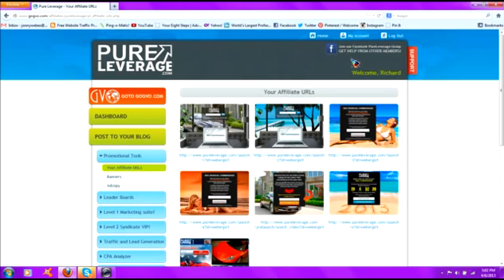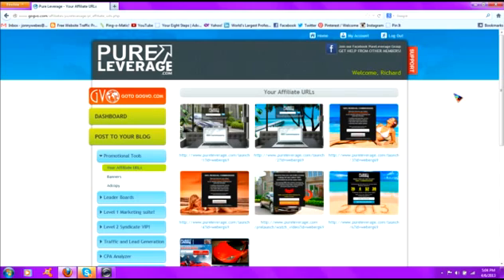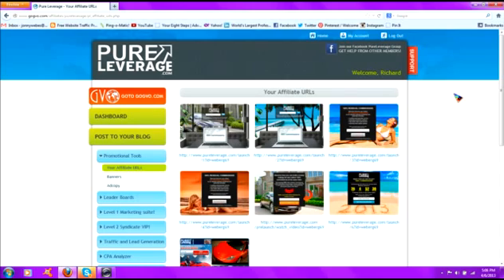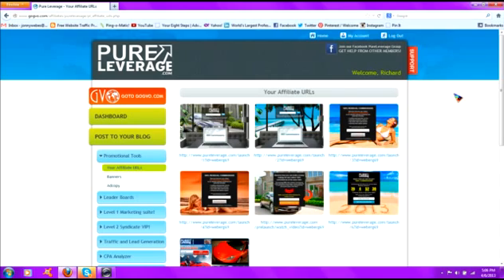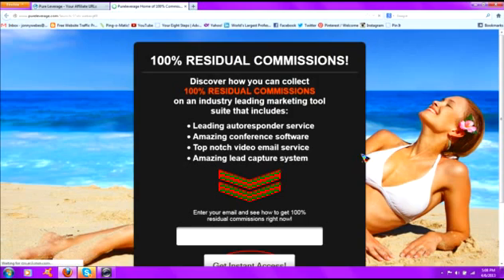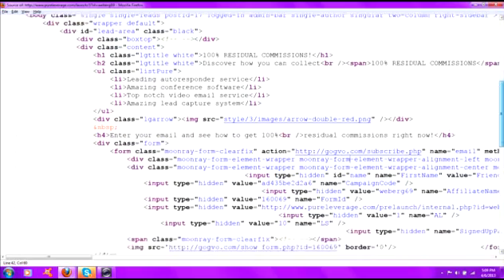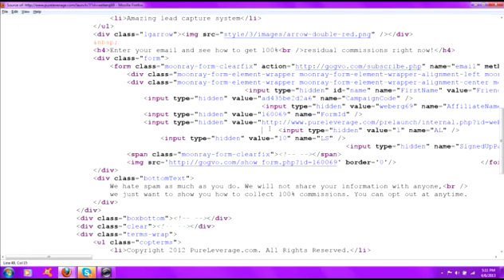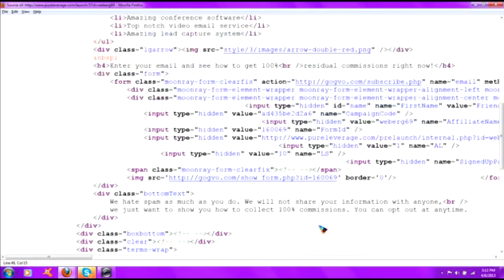Pureleverage Squeeze Page Set Up